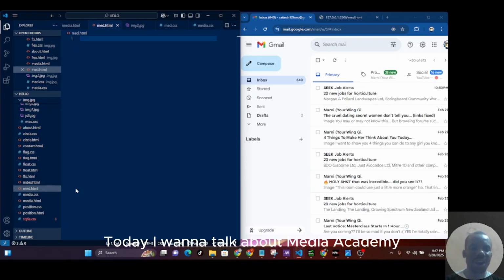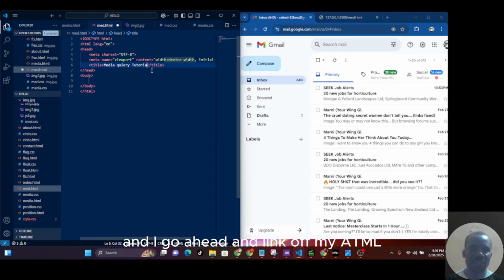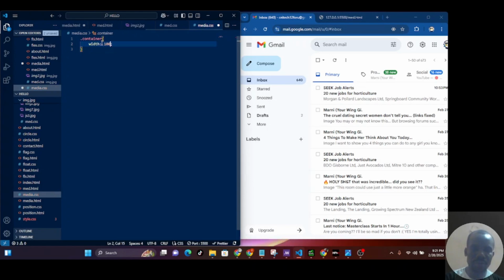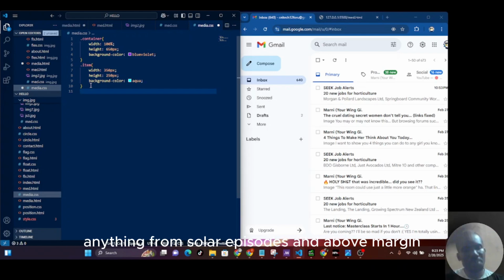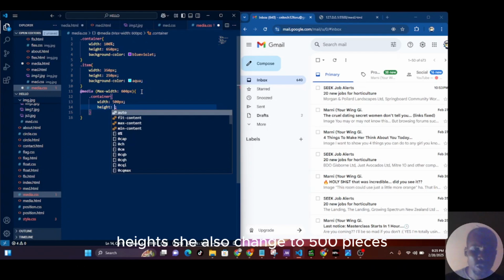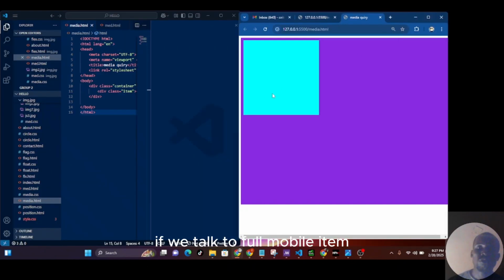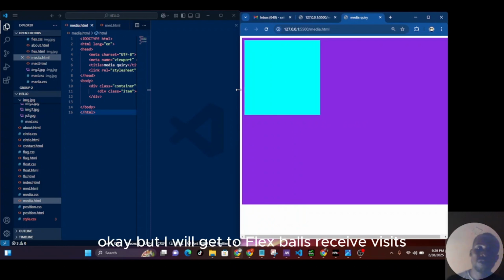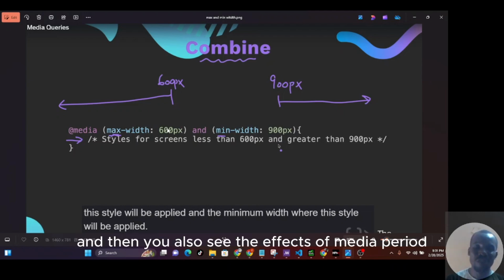🔥 CSS Media Queries Explained! Master Responsive Web Design Like a Pro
Want to make your website fully responsive? 📱💻 Learn CSS Media Queries and master responsive web design like a pro! In this tutorial, I’ll show you how to use media queries in CSS to create a mobile-friendly layout that adapts to different screen sizes.

You’ll learn:
✅ What are CSS media queries?
✅ How to use breakpoints effectively
✅ Creating responsive designs for mobile, tablet, and desktop
✅ Best practices for writing clean, scalable CSS

By the end of this video, you’ll be able to style websites dynamically based on screen width and device type! 🎯